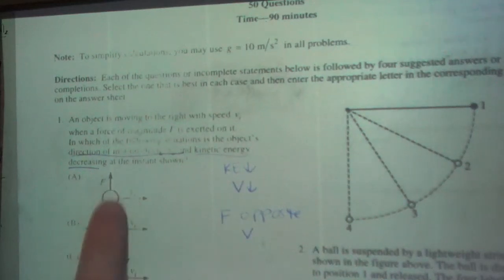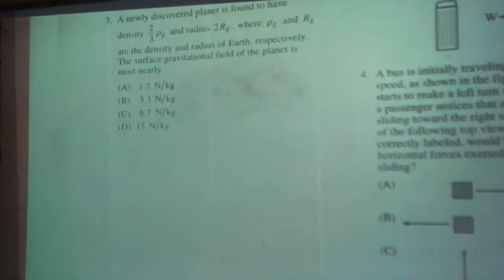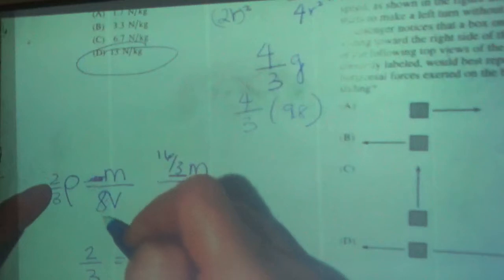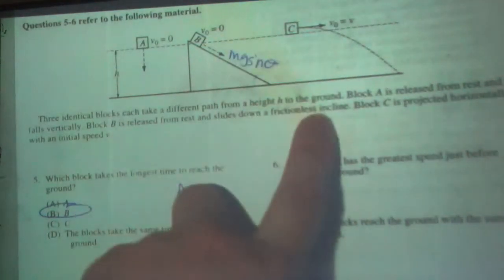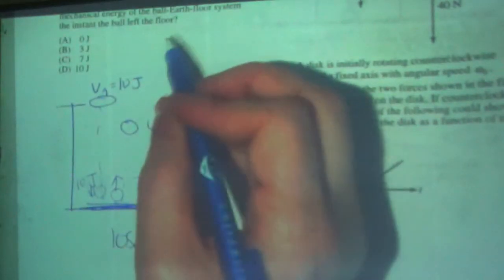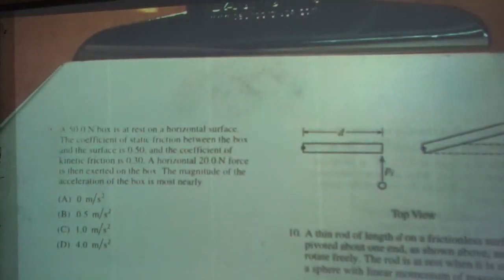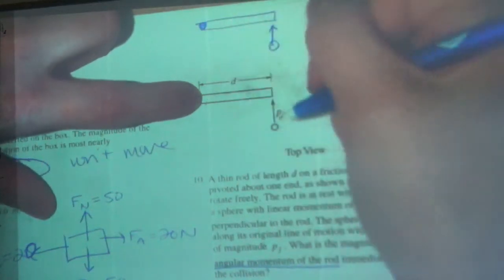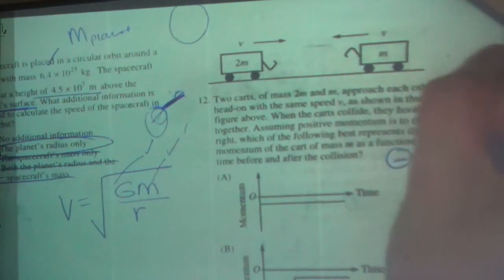AP Practice MC part 1